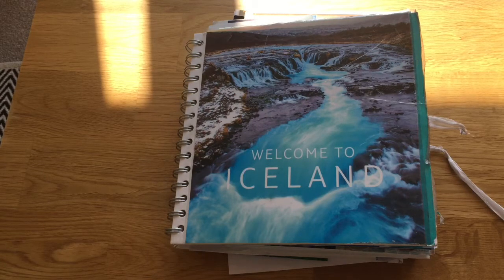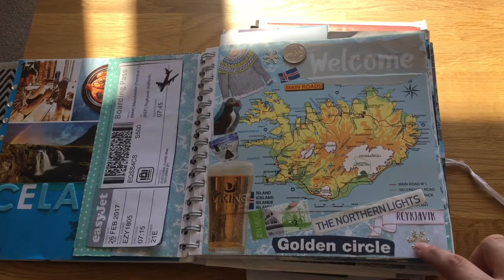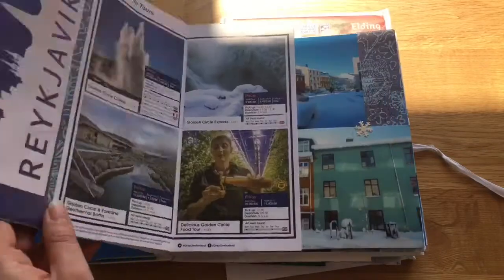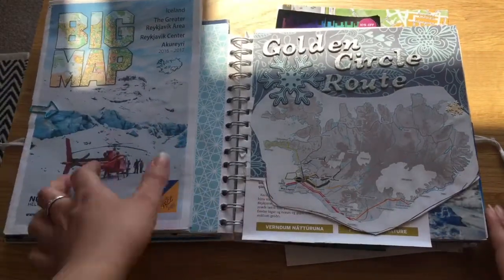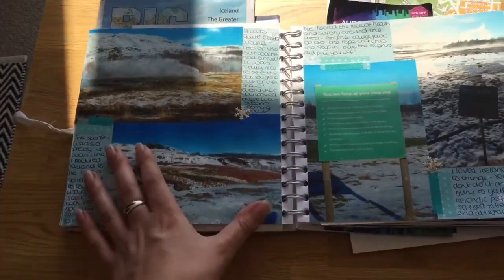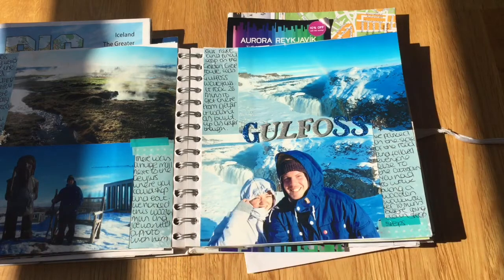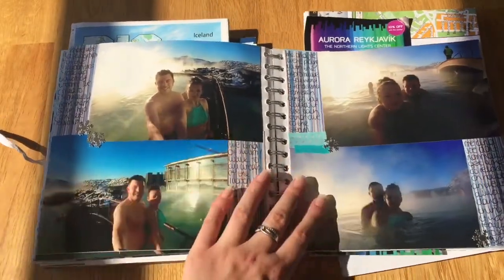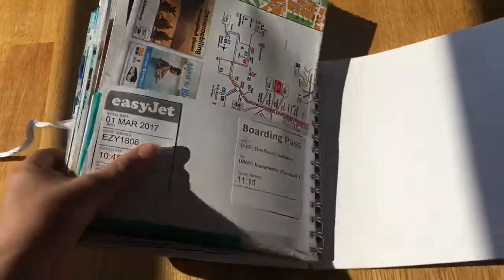Scrapbook My Travels; Iceland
Hi! This is my album for when we went to Iceland for 3 nights in Feb 2017.
We had an amazing time and I hope everyone gets to visit Iceland at least once in their lifetime!
Enjoy!! Cx